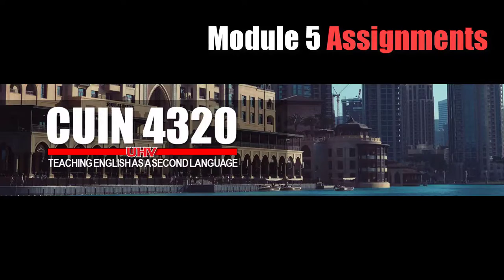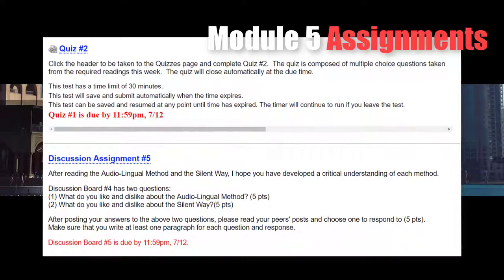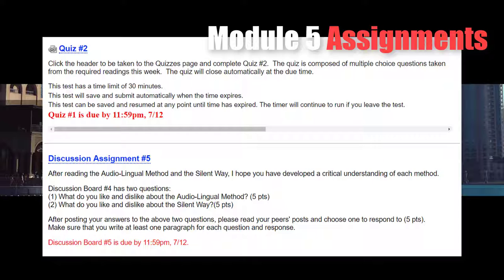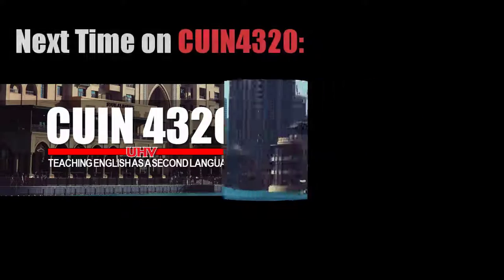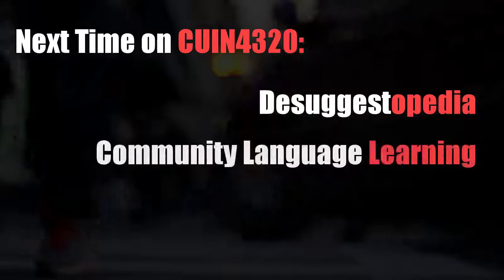CUIN 4320 Module 5 Overview